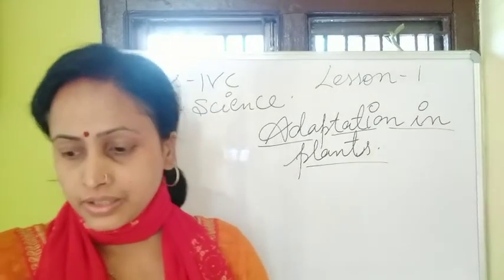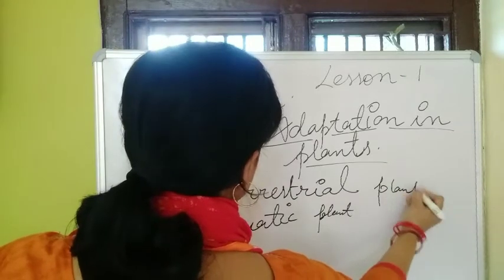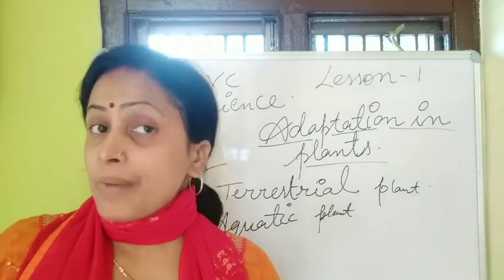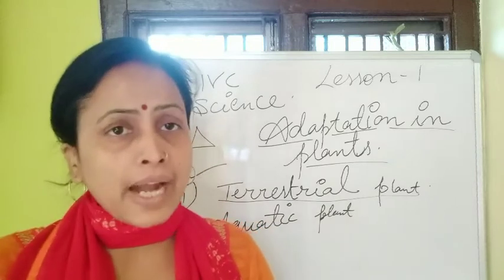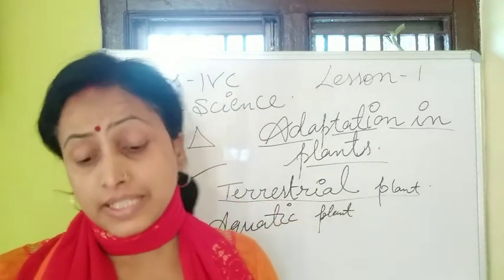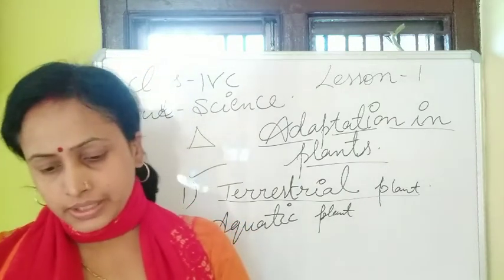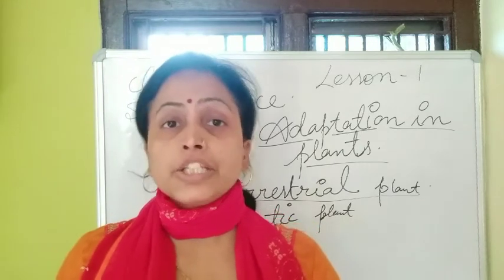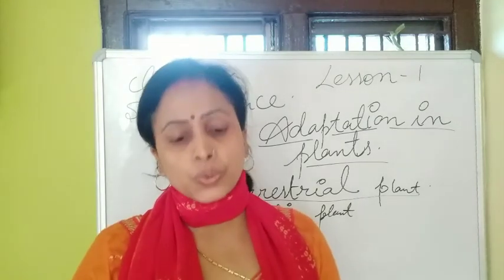Class IV C Lesson 1 Part 1 GSC